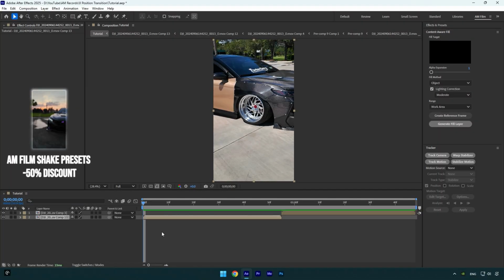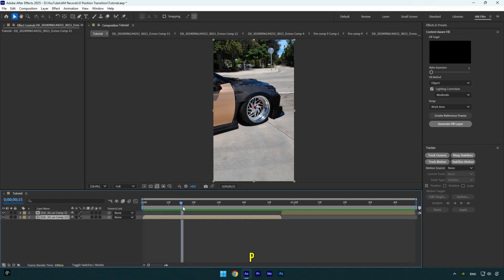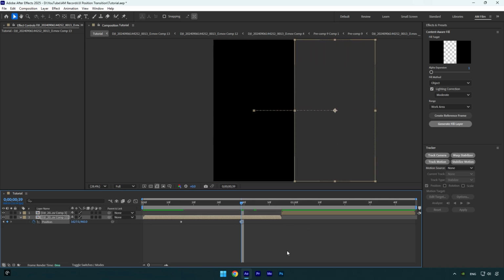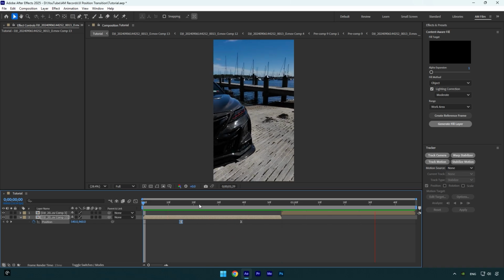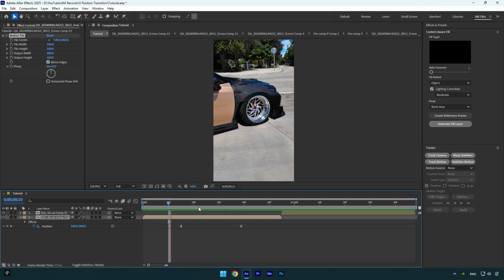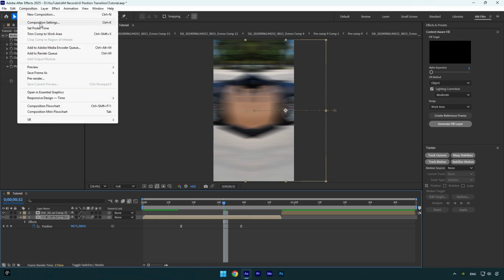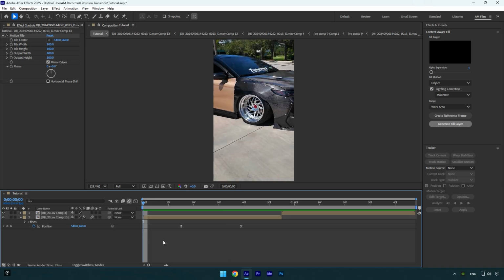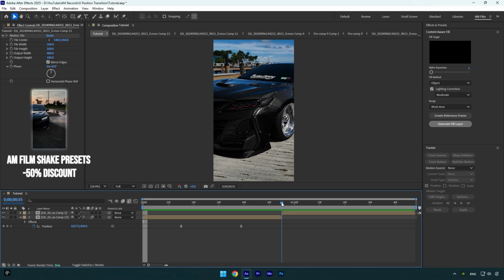X Position Transition Effect in After Effects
In this tutorial I will show you how to make a X position transition effect in Adobe After Effects

CPU: i7-14700K
GPU: GeForce RTX3050 8GB
RAM: Kingston FURY Beast 32GB